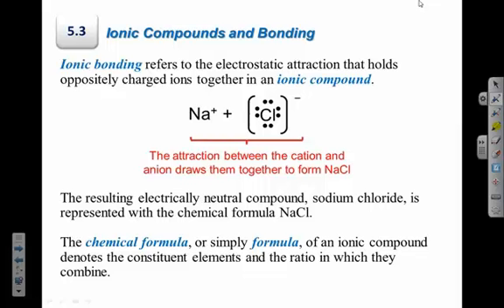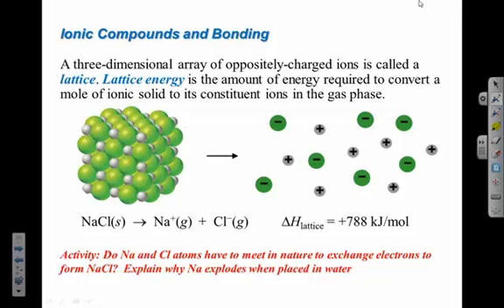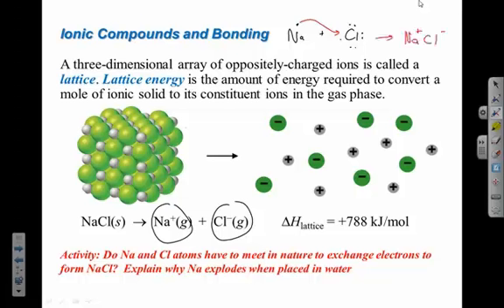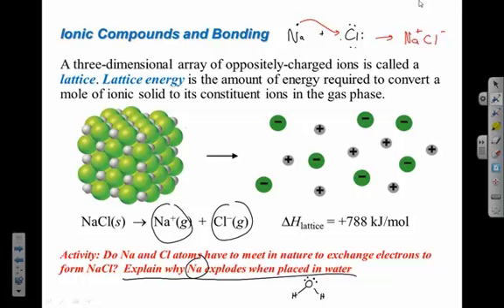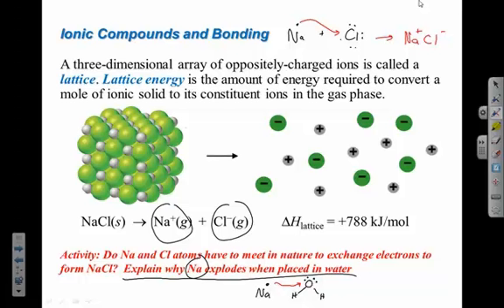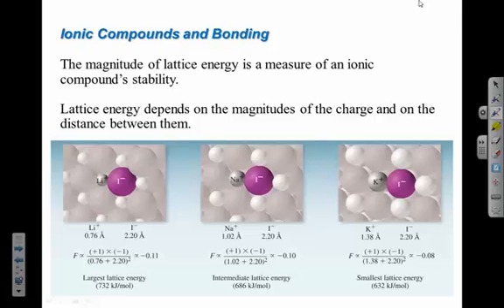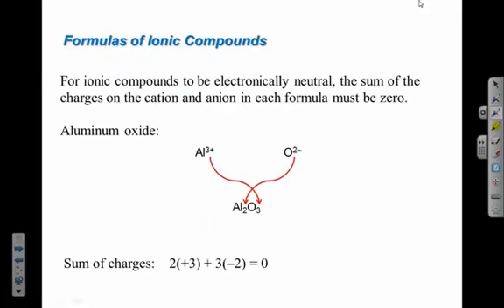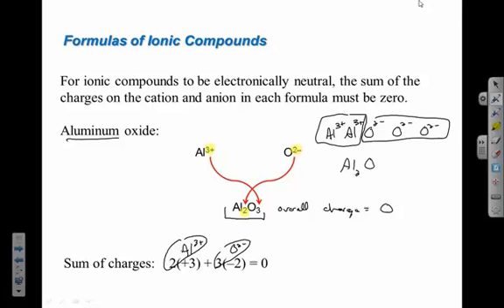Ionic Compounds and Bonding